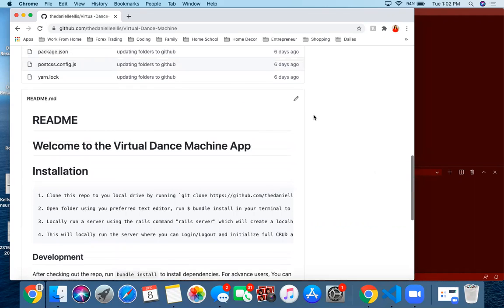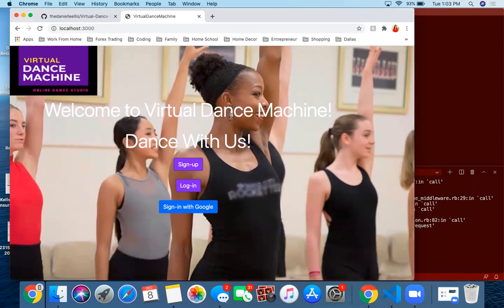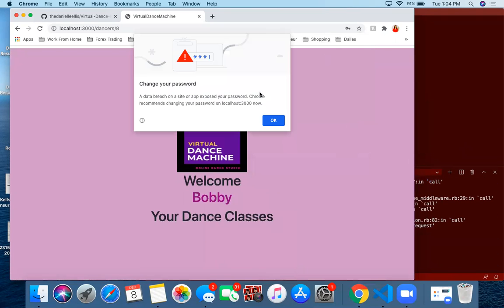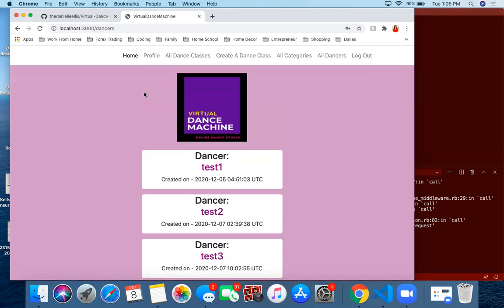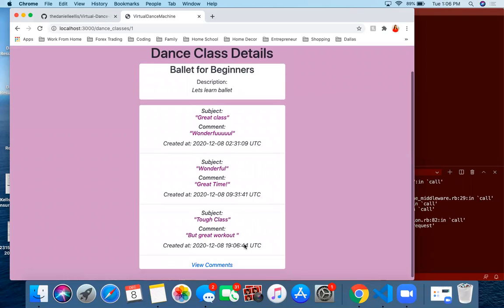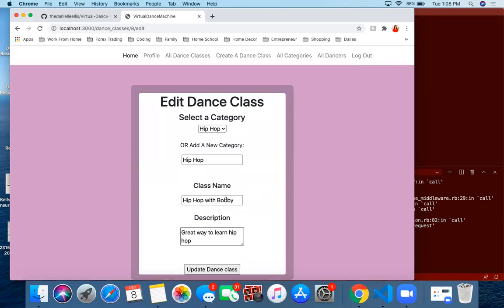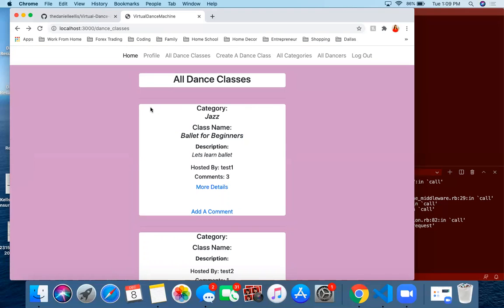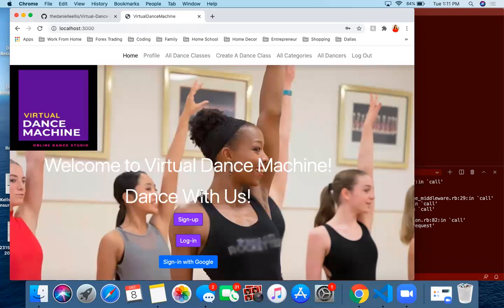Flatiron School: Ruby on Rails Project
Virtual Dance Machine Ruby on Rails app is the 3rd project for Flatiron School's software development track. This content management app manages complex data through forms and RESTful routes.